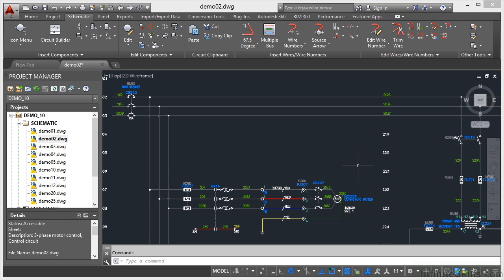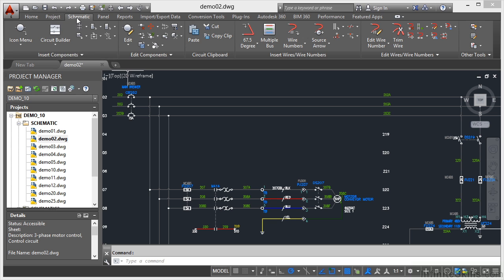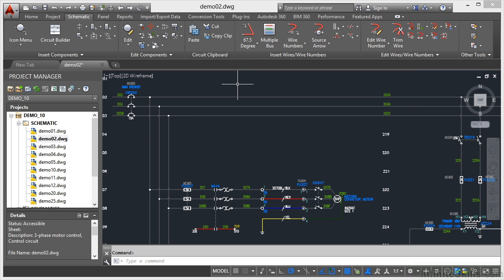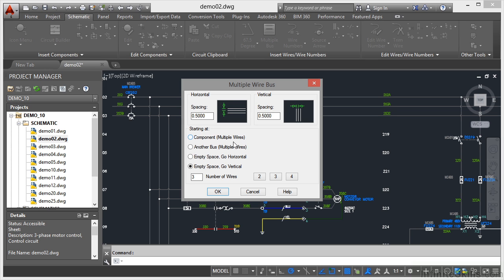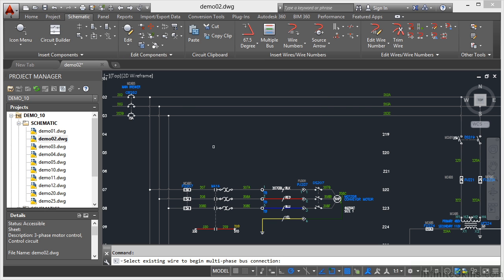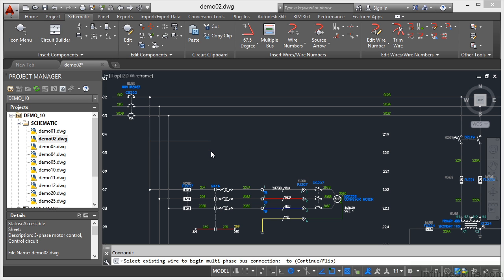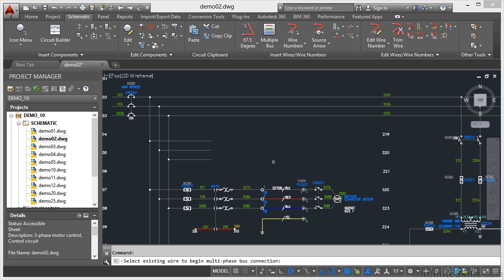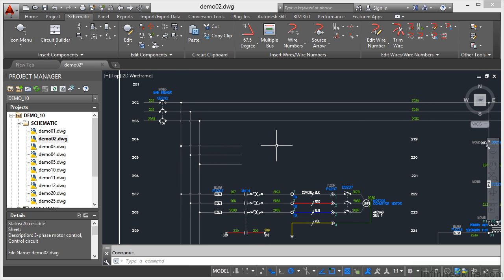10 - 03 Inserting Multiple Bus Wiring